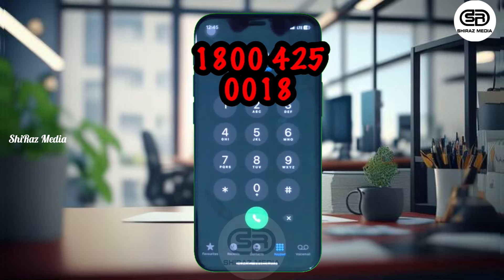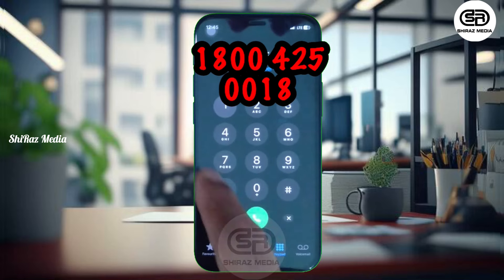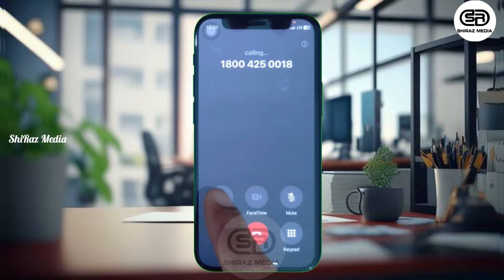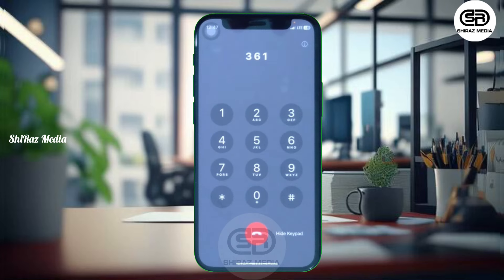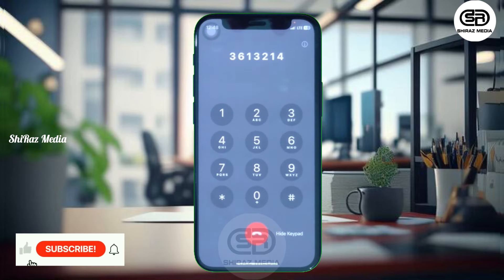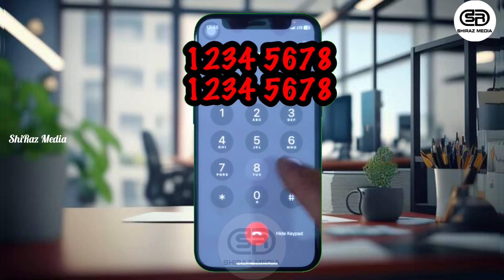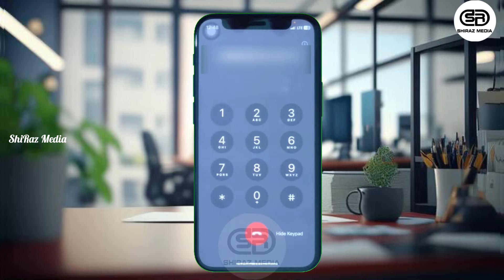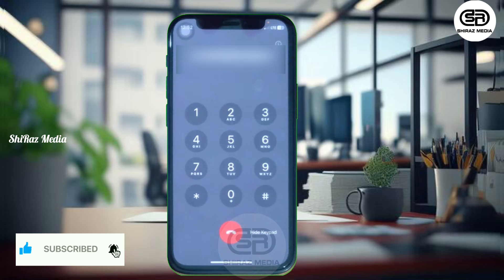Canara Bank new atm card activation Malayalam | how generate new atm card pin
In this video I explain about how to activate your new Canara Bank ATM card and create a new PIN. No need to visit branches or ATM counters. You can easily activate your ATM card and create a new PIN with your registered mobile phone.

canara bank atm pin
how to generate canara bank atm pin through mobile
how to create canara bank atm pin
how to generate canara bank atm pin through sms
how to generate canara bank atm pin through atm
how to set canara bank atm pin in atm machine
canara atm pin reset
can we generate canara bank atm pin online
canara bank atm pin change
how to generate atm pin in canara bank app
how to generate canara bank atm pin through mobile app
how to generate atm pin in canara bank ai1 app
canara bank atm pin generation in atm machine
how can i generate atm pin in canara bank atm
canara bank atm pin generate by mobile
canara bank atm pin generation by sms
canara bank debit card pin generation by sms
canara bank ka atm pin kaise banaye
canara bank atm pin generate by atm machine
canara bank atm card blocked due to wrong pin
can i generate canara bank atm pin by sms
how to generate canara bank atm pin through mobile banking
how to create pin number in canara bank atm
how can i generate my canara bank atm pin
canara bank atm pin digit
canara bank debit card atm pin generation
canara bank debit card atm pin forgot
canara bank atm card not working
how to generate atm pin for canara bank debit card
what is green pin in canara bank atm
how activate canara bank atm
how can i generate my canara bank debit card pin
canara bank atm password forgot
canara bank atm pin generation toll free number
how to get forgot canara bank atm pin
forgot canara bank atm pin
how to set pin for new atm card canara bank
how to change atm pin if forgotten canara bank
how to change forgot atm pin canara bank
how to generate new atm pin for canara bank
how to generate canara bank atm pin through ivr
steps to generate canara bank atm pin
how to generate canara bank atm pin through online
canara bank atm pin how many digits
how to canara bank atm pin generate
how to make canara bank atm pin
how to set canara bank atm pin through sms
how to generate new pin in canara bank atm
how to generate green pin in canara bank atm
canara bank atm pin kaise generate kare
canara bank ka atm pin generation online
how can i activate canara bank atm card by sms
how to generate new atm pin of canara bank